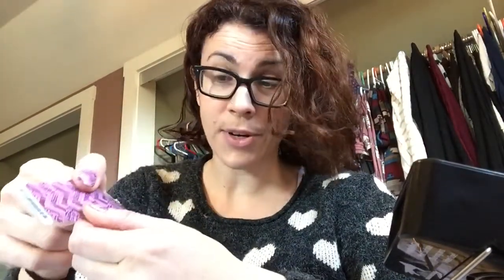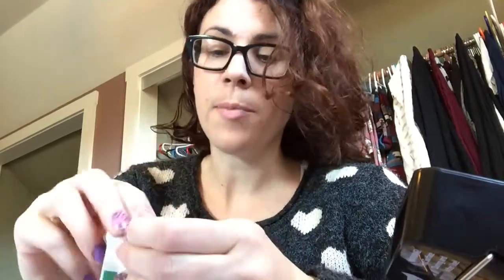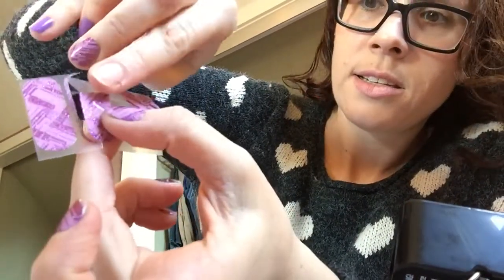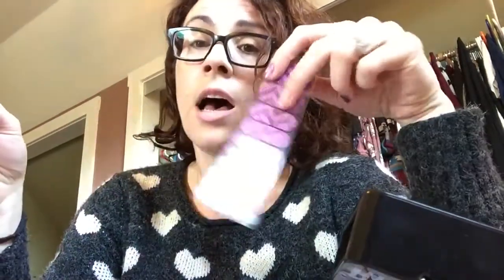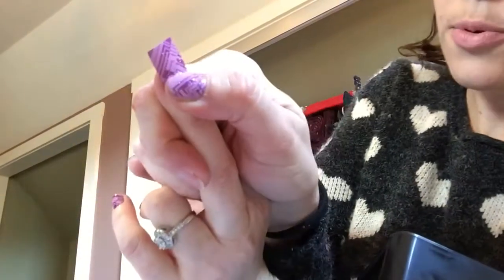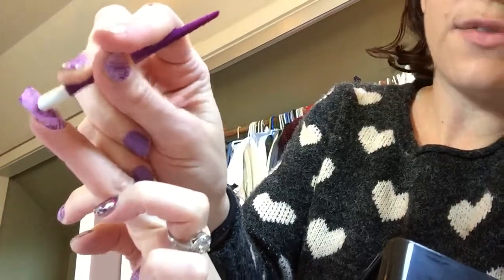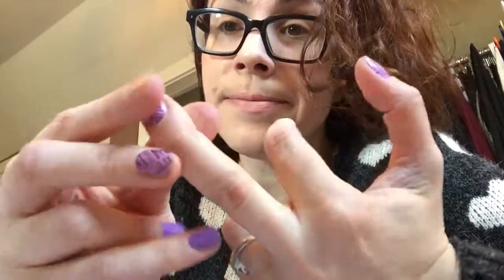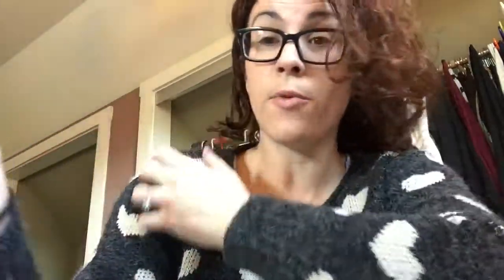Rebecca's 1-2-3 Jamberry Application Video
Ready to earn your nail wraps for free? Host an online or in home party! Or host a Jamberry Fundraiser to help earn money for your school, or favorite cause!